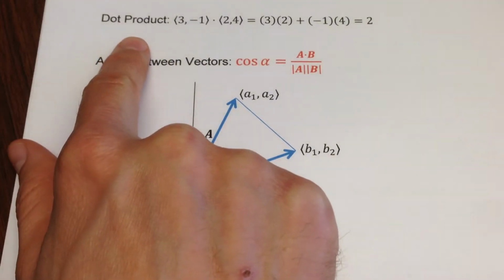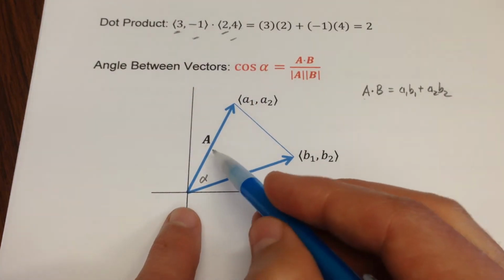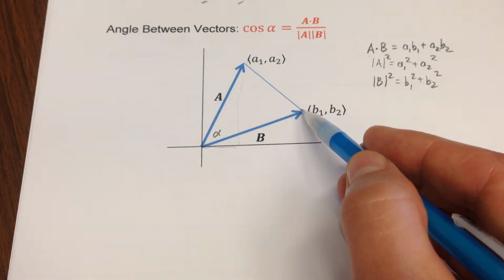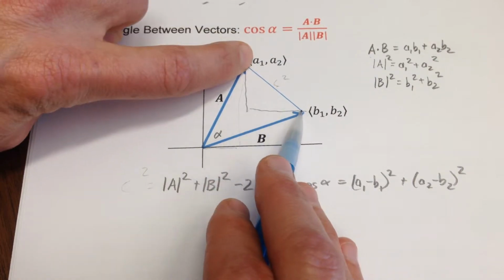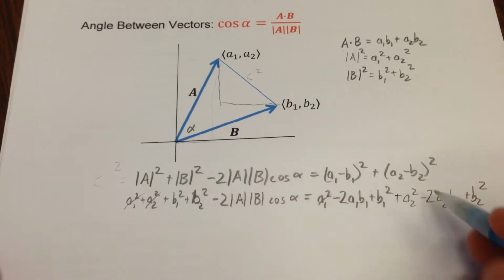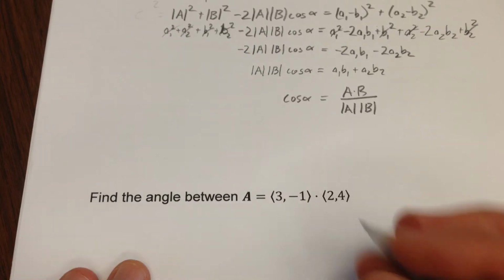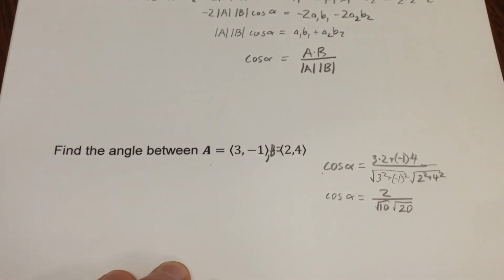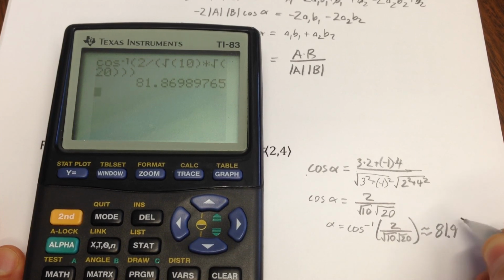Dot Products and the Angle Between Vectors